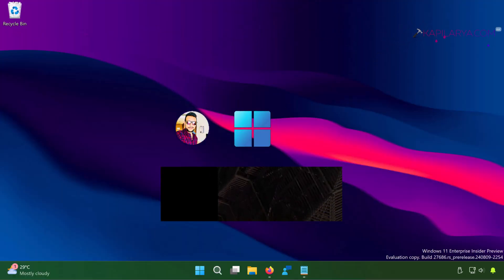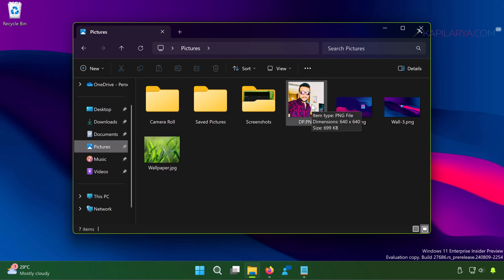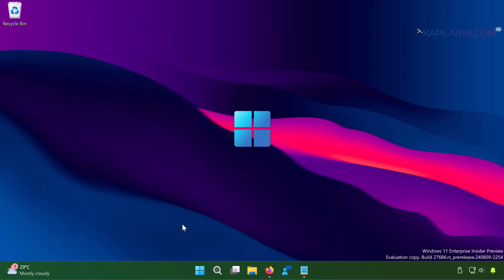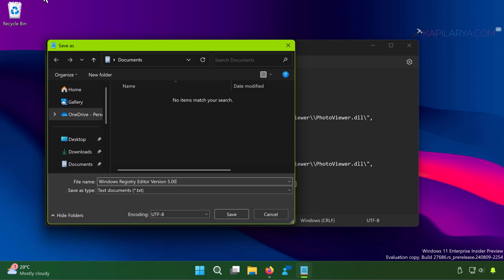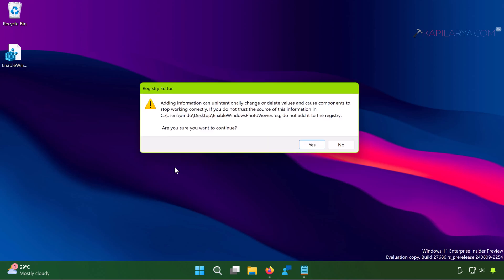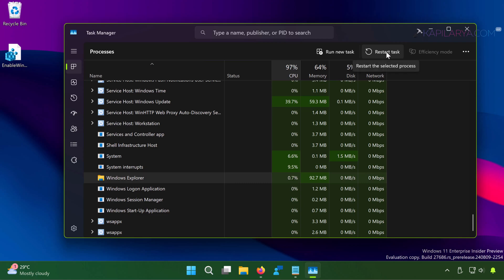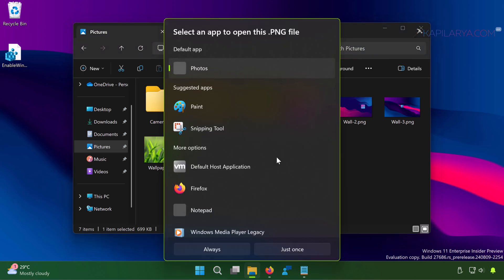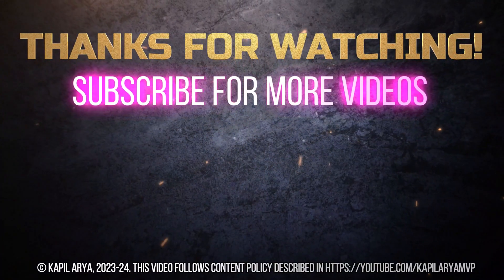Enable Windows Photo Viewer in Windows 11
This quick video will help you to enable Windows Photo Viewer in Windows 11.

00:00 Intro
00:23 Default scenario
01:27 Enable Windows Photo Viewer
04:01 Windows Photo Viewer enabled
05:01 End screen

[HKEY_CLASSES_ROOT\Applications\photoviewer.dll\shell\open]
"MuiVerb"="@photoviewer.dll,-3043"

[HKEY_CLASSES_ROOT\Applications\photoviewer.dll\shell\open\command]
@="\"%SystemRoot%\\System32\\rundll32.exe\" \"%ProgramFiles%\\Windows Photo Viewer\\PhotoViewer.dll\", ImageView_Fullscreen %1"

[HKEY_CLASSES_ROOT\Applications\photoviewer.dll\shell\open\DropTarget]
"Clsid"="{FFE2A43C-56B9-4bf5-9A79-CC6D4285608A}"

[HKEY_CLASSES_ROOT\Applications\photoviewer.dll\shell\print\command]
@="\"%SystemRoot%\\System32\\rundll32.exe\" \"%ProgramFiles%\\Windows Photo Viewer\\PhotoViewer.dll\", ImageView_PrintTo %1"

[HKEY_CLASSES_ROOT\Applications\Windowsphotoviewer.dll\shell\print\DropTarget]
"Clsid"="{60fd46de-f830-4894-a628-6fa81bc0190d}"